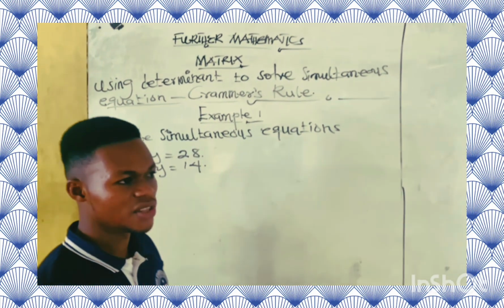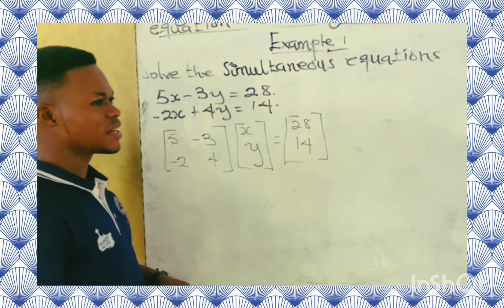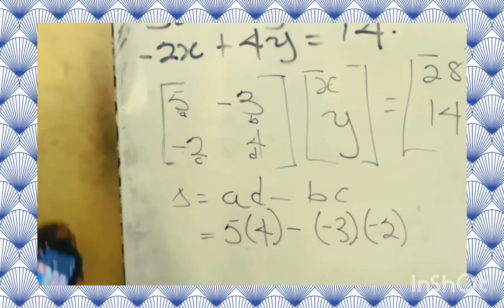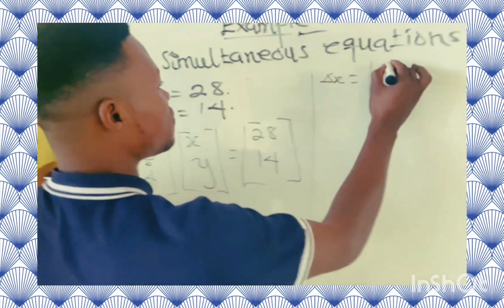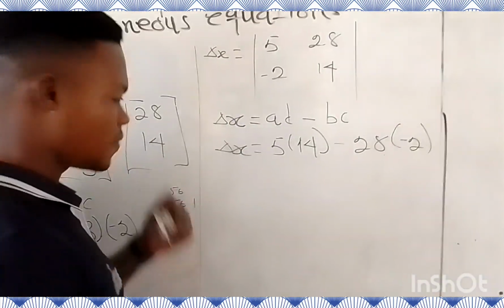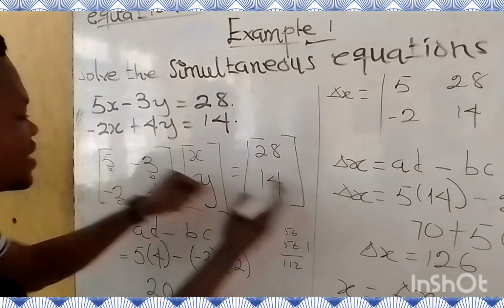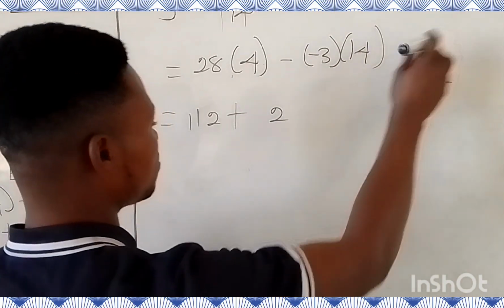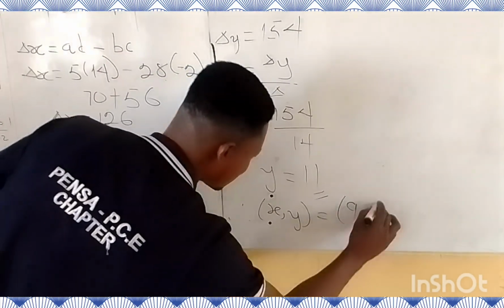USING DETERMINANT ( CRANMER'S RULE ) TO SOLVE SIMULTANEOUS EQUATIONS.🧠